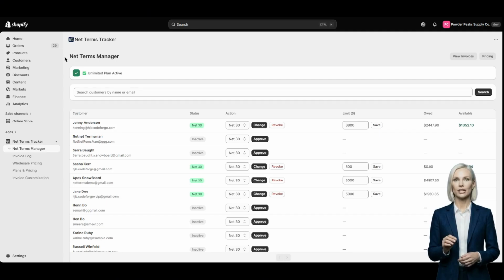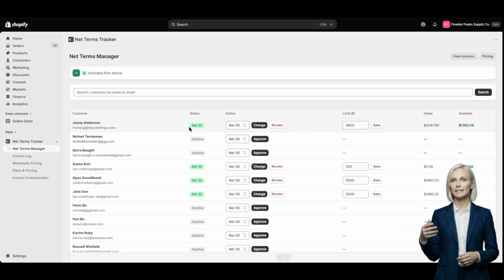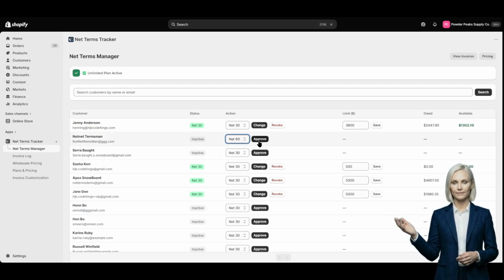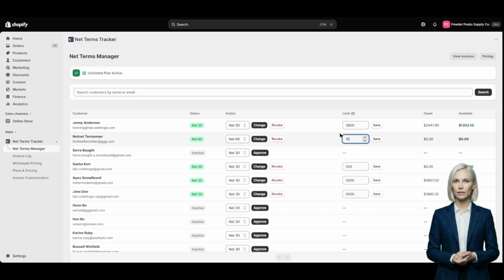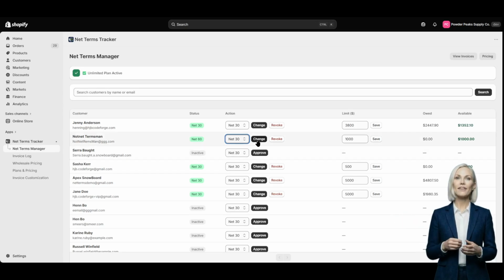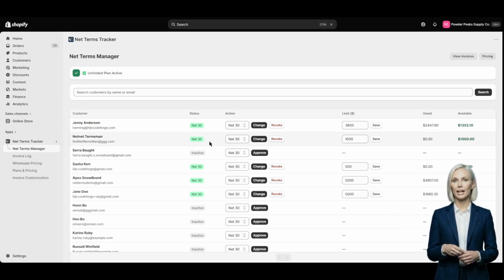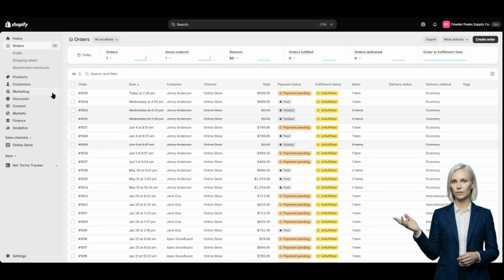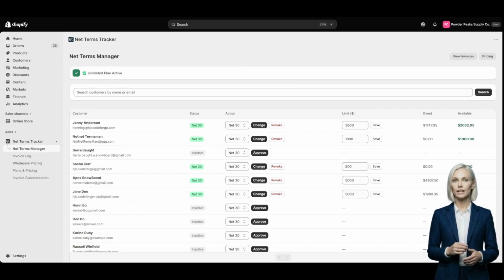Net Terms Tracker | 3. The Net Terms Manager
Approve customers for Net 15, 30, or 60, set per-customer credit limits, change terms, and revoke access. This is your B2B credit desk.